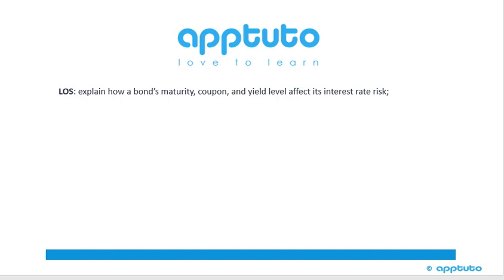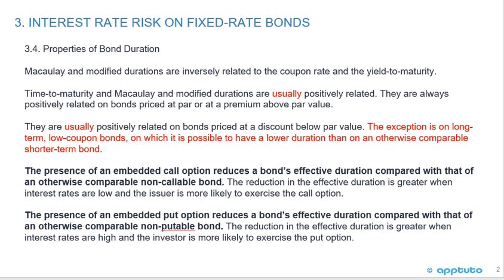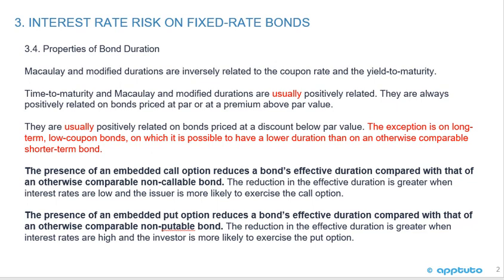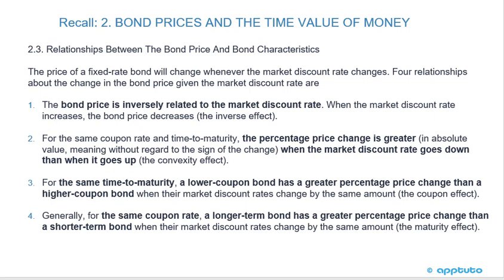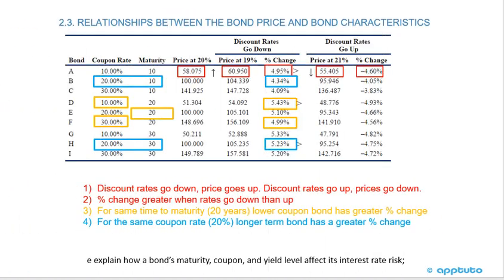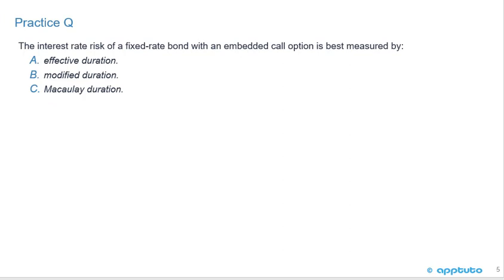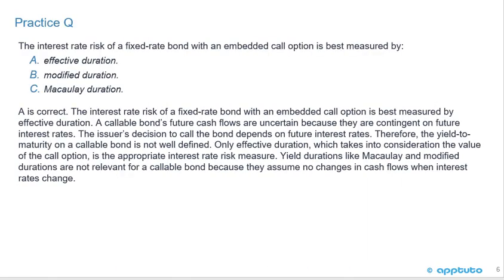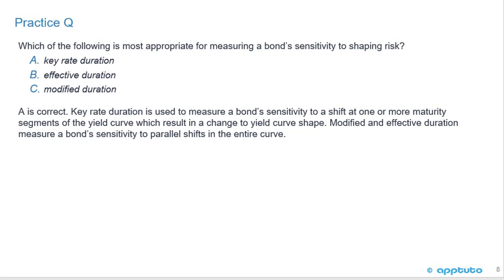explain how a bond’s maturity, coupon, and yield level affect its interest rate risk;